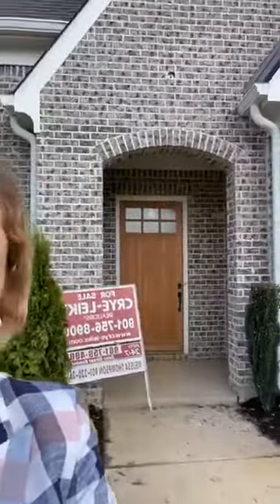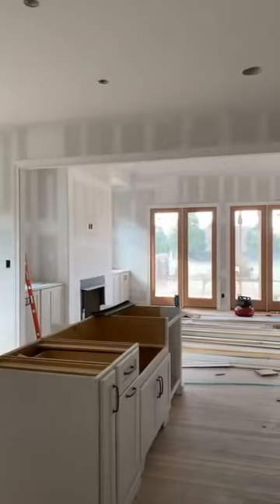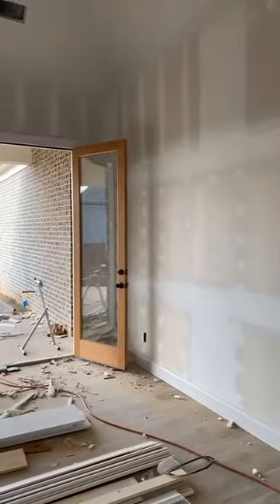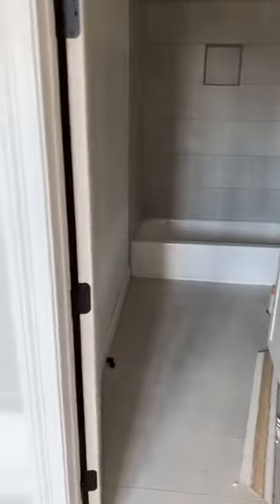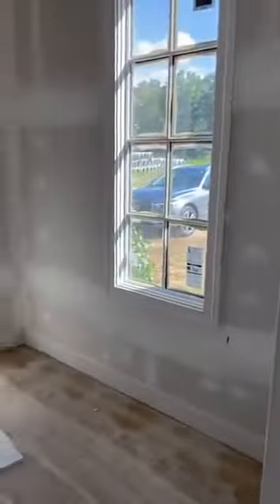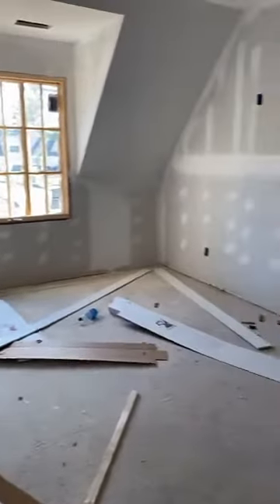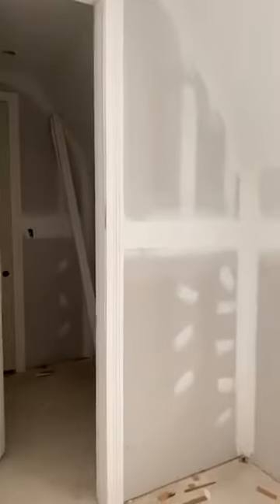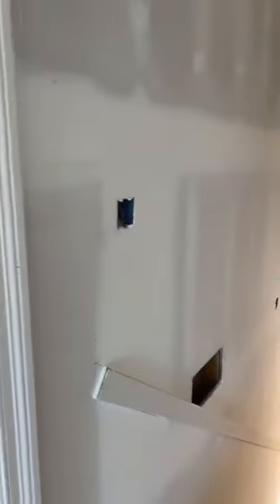Virtual Open House ~ 1272 Percheron Pass, Collierville, TN 38017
Missed our virtual open house at 1272 Percheron Pass, Collierville, TN 38017?

AMAZING NEW Under Construction 5 Bedroom (2Down), 5.1 Bath Home Built by Celtic Manor in The Stables Subdivision in the Sought After Wolf River Corridor of Collierville! Still Time to Pick Out Finishes. Each Bedroom has its own Bathroom Access. Real Hardwood Floors, GE Profile Stainless Steel Appliances, Smooth Ceilings, Soft Close Drawers & Doors, Incognito Custom Closets, Great Room with Gas Log Fireplace, Covered Patio, 3 Car Garage, Architectural 30 Year Shingle Roof, Central Woodwork NeverRot PVC Energy Star 2.5 Compliant Windows & Doors! Collierville Schools ~ Crosswinds Elementary, West Collierville Middle, Collierville High School.

Looking to Sell your home?

Looking to buy a home? Search all homes

Melissa Thompson has a qualified, well-skilled team to handle all of the clients’ needs, yet provide personal attention to each. The Melissa Thompson Team is the leading group of Memphis realty experts with the mission of providing the utmost personal service to every client and providing each with the “Key to Memphis.”

Melissa Thompson
Your Key To Memphis
Crye-Leike Realtors
YourKeyToMemphis.com